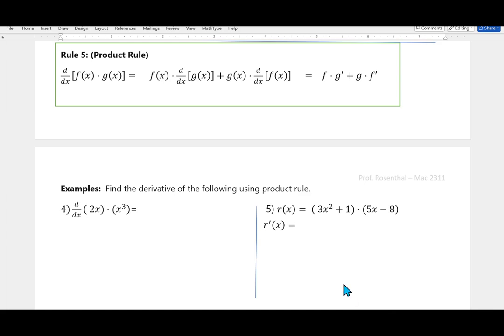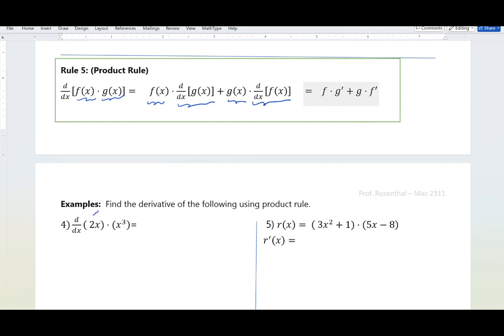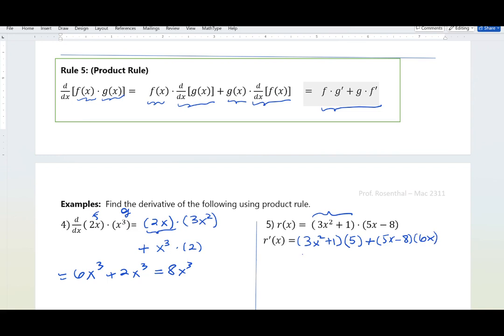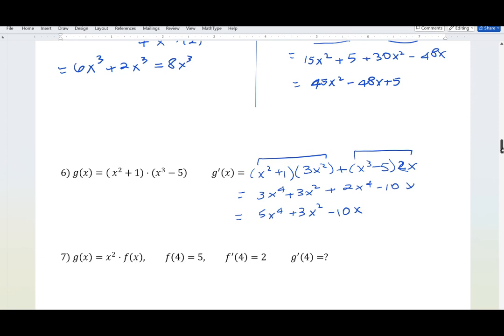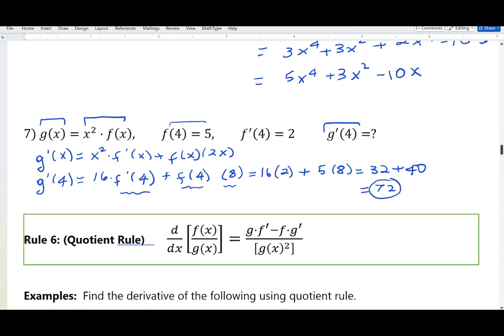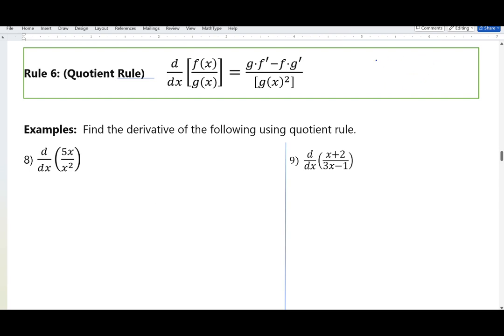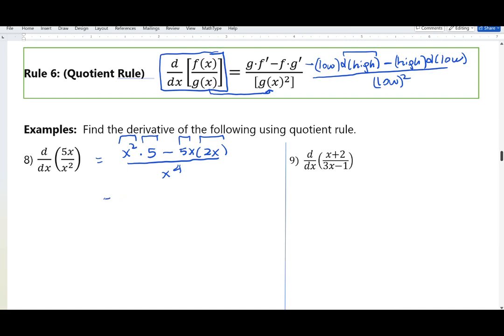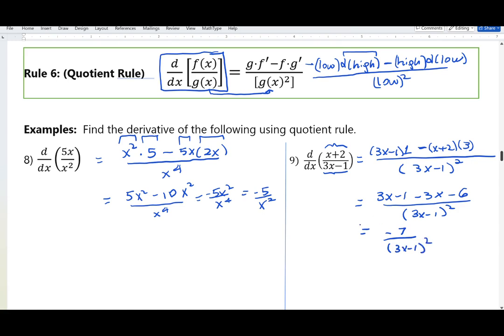1.4a part 2 Product rule for differentiation and intro to the quotient rule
Finding derivatives: product rule and quotient rule